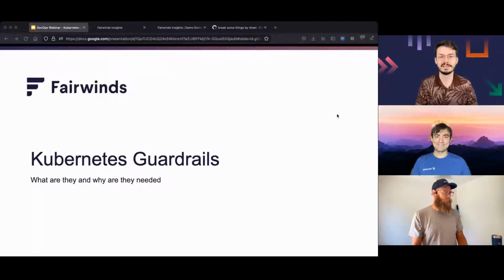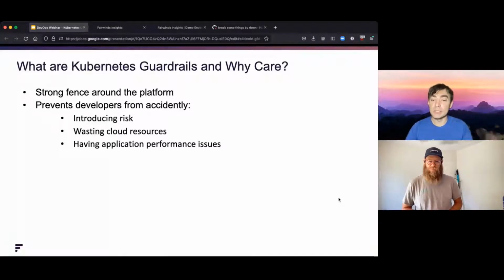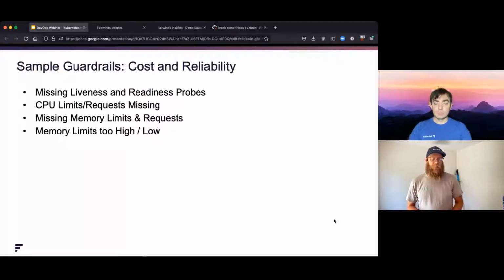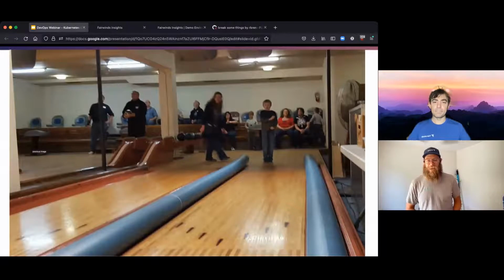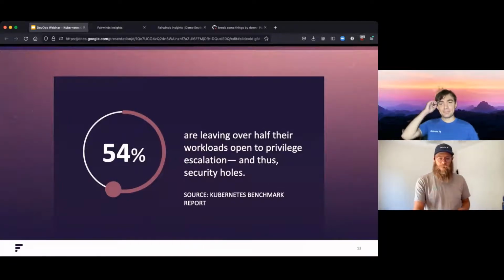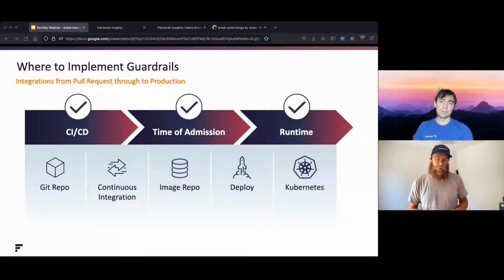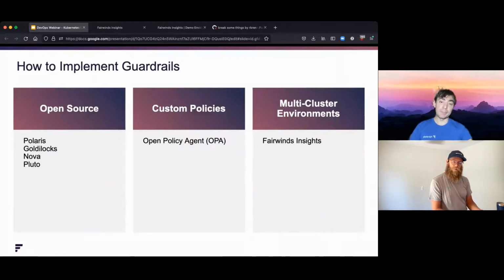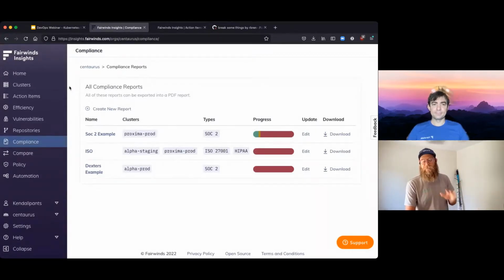DevOps Webinar Kubernetes Guardrails and Why You Need Them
Kubernetes guardrails allow developers to work with Kubernetes securely, ensuring compliance and cost-effectiveness so their code can reach production without succumbing to common pitfalls.

But where do you get started with Kubernetes guardrails? And why should you care? This talk will give an overview of why guardrails are important and explore common examples that your platform team should be putting in place.